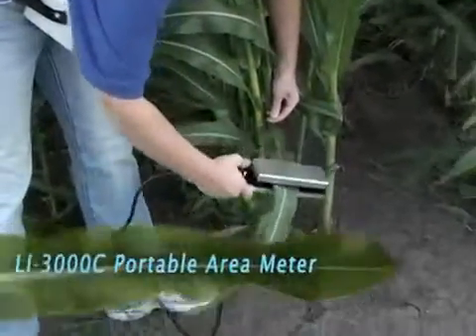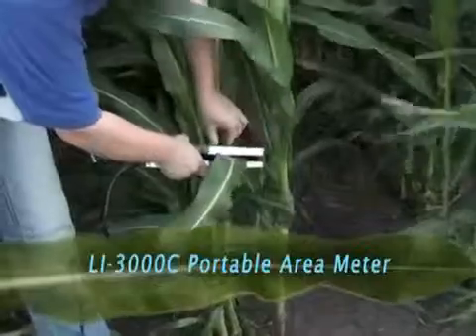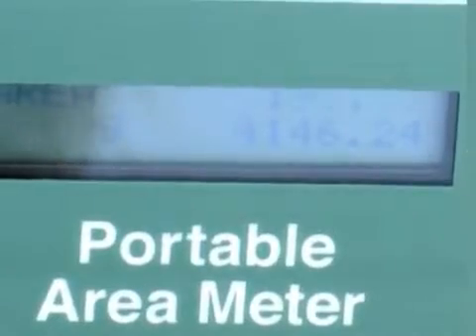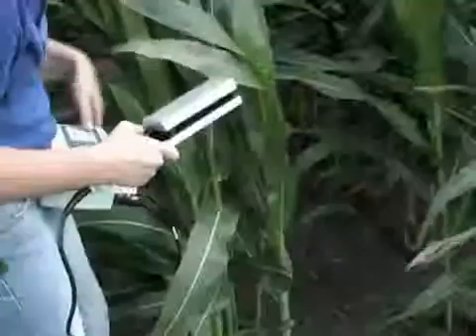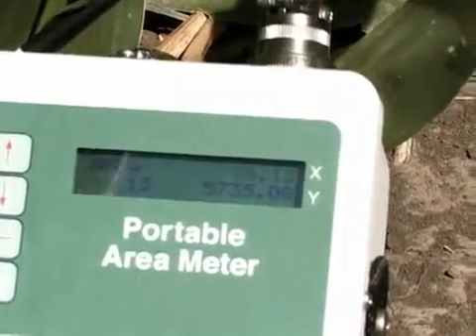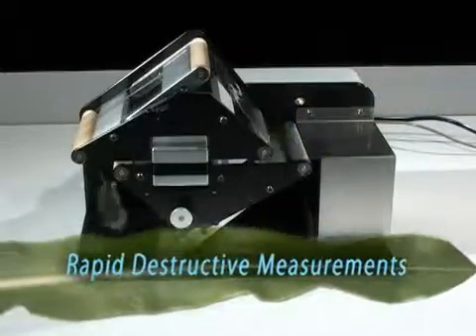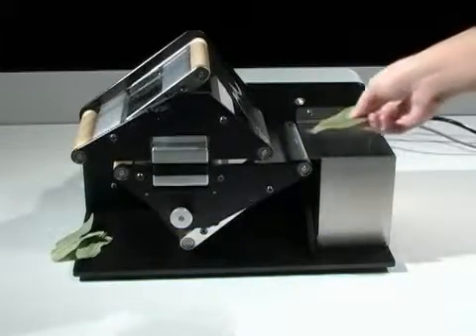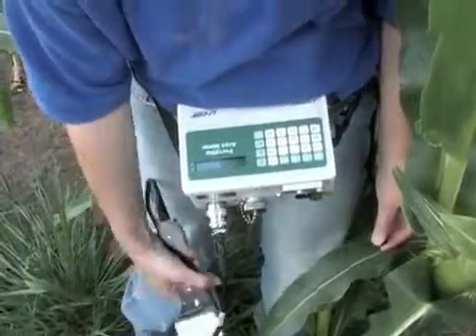LI-COR Biosciences LI-3000C.mp4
LI-3000C: Para la medición no destructiva sobre hojas vivas en campaña o en laboratorio sobre hojas muertas.